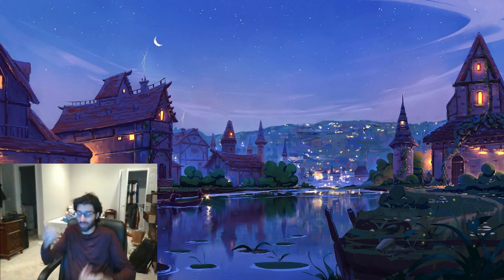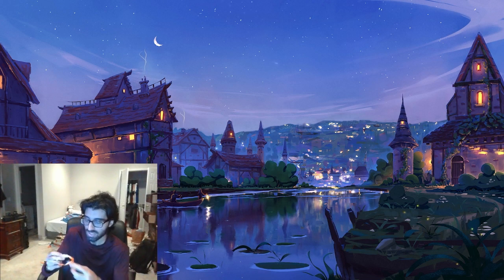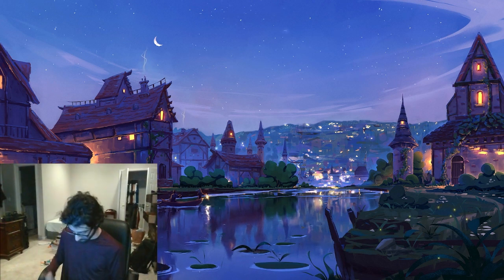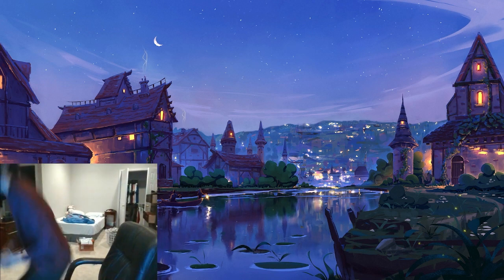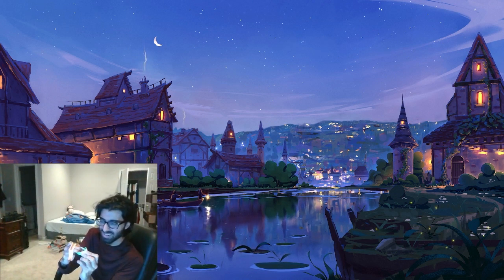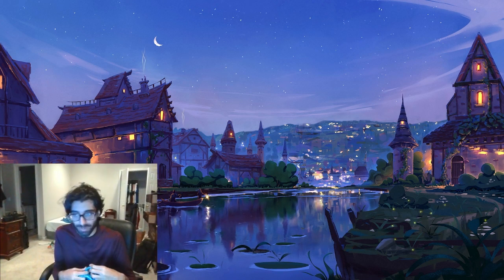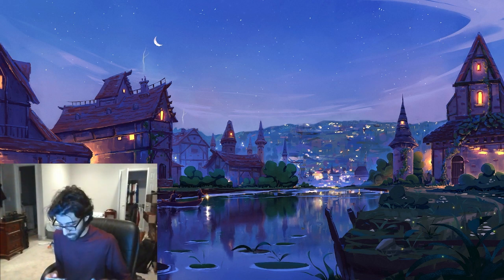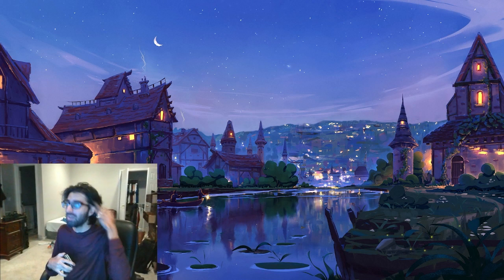More from the ATLMOB and Photography stories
--Timestamps--
00:00 Chapters